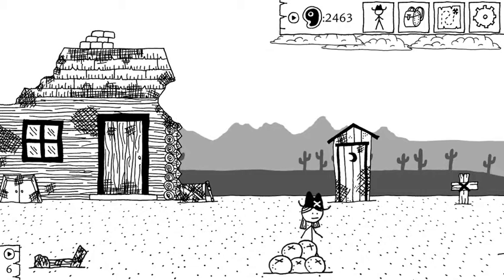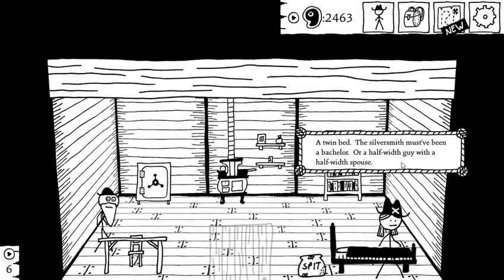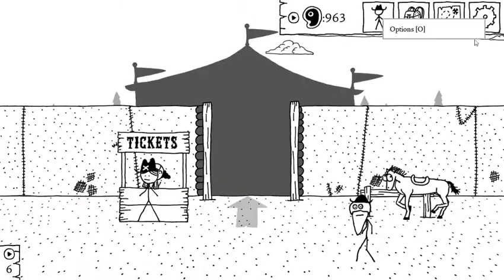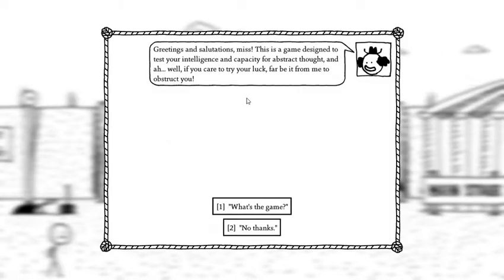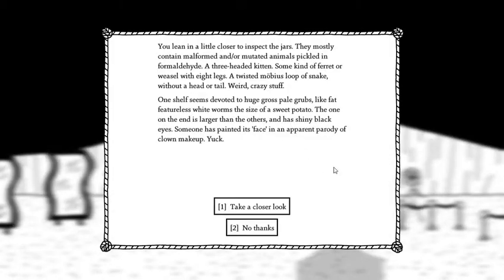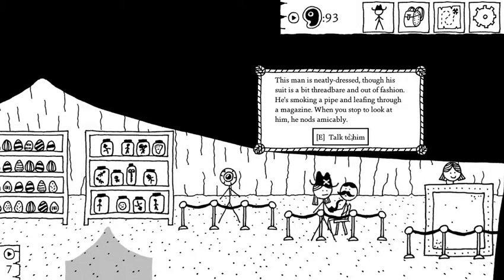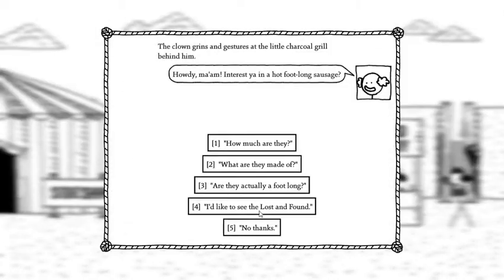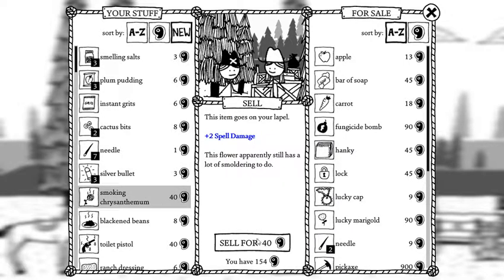West of Loathing - 10 - Matt Sucks At...